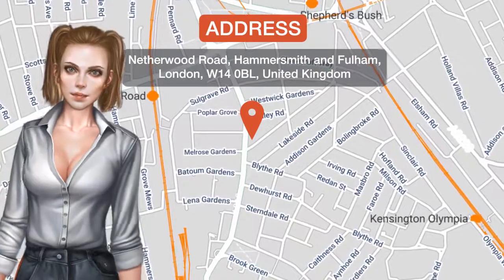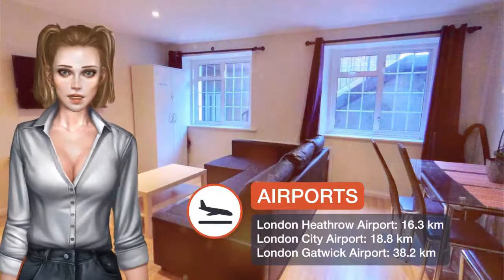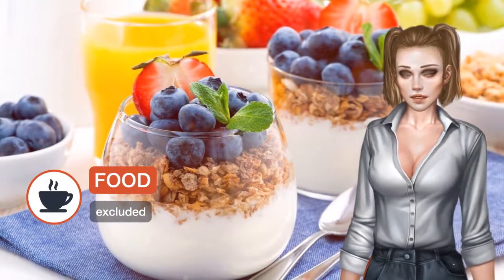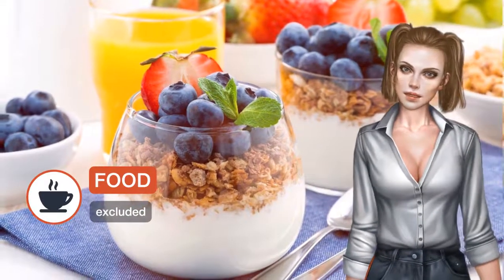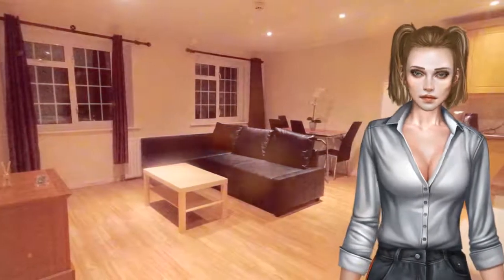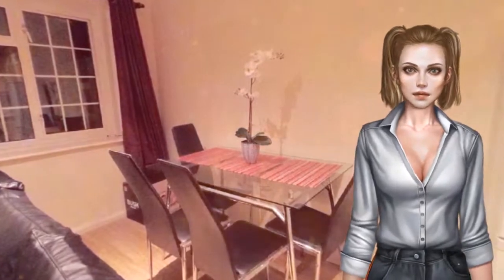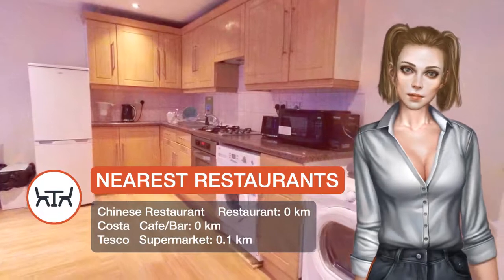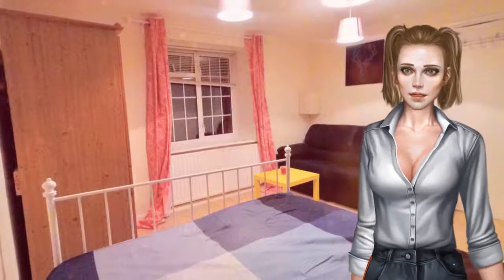Lavender at Netherwood Road | Review Hotel in London, Great Britain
Lavender at Netherwood Road is a self-catering property located in London near Hammersmith Apollo. This property has free WiFi. The apartment comes with 2 bedrooms, a flat-screen TV and a fully equipped kitchen that provides guests with an oven and a microwave. Guests can relax in the garden at the property. Olympia Exhibition Centre is 1.4 km from the apartment, while Riverside Studios is 1.8 km away. London Heathrow Airport is 20.9 km from the property. Hammersmith and Fulham is a great choice for travelers interested in convenient public transportation, tourist attractions and parks.